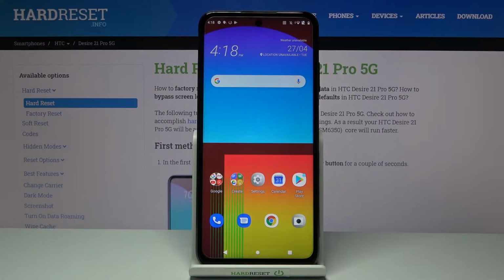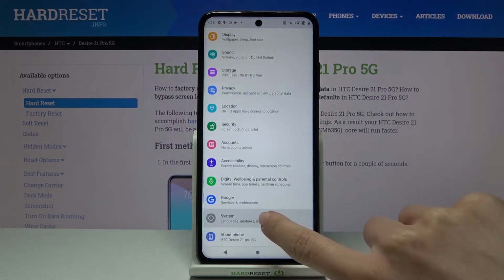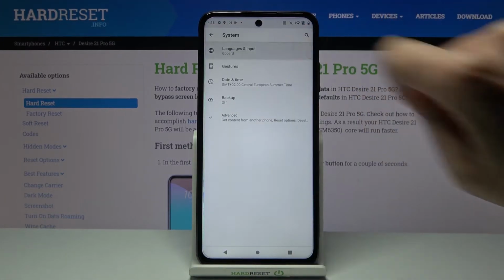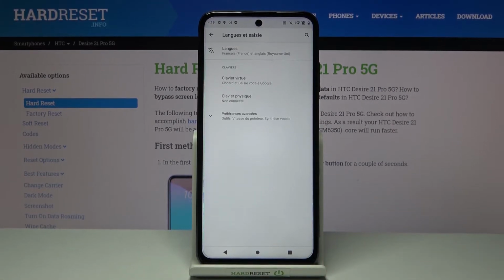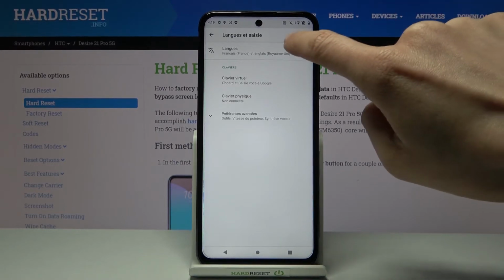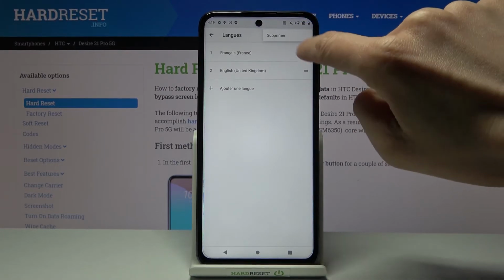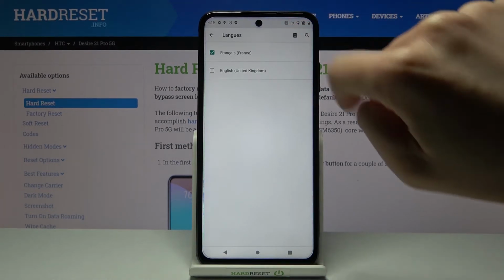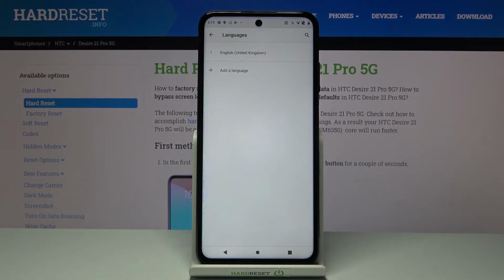How to Change Language on HTC Desire 21 Pro – Change Device Language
Find out more info about HTC Desire 21 Pro:
If you don't know where the language settings are on HTC Desire 21 Pro, follow our instructions. We will guide you step by step so that you can find the input settings and open the list of languages. Find your native language or the language you want to set as the language of your smartphone and do it successfully with our help. Find out more about your HTC Desire 21 Pro - visit our YouTube channel.